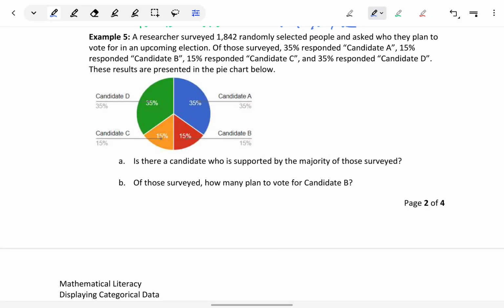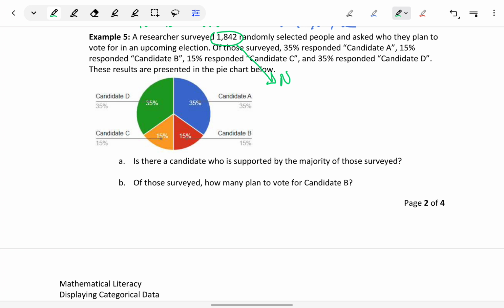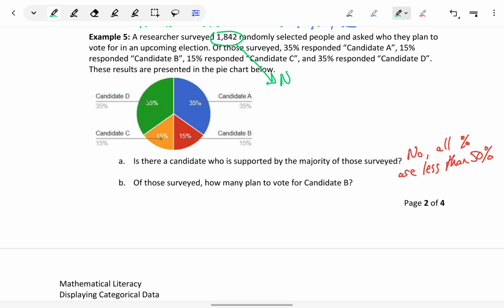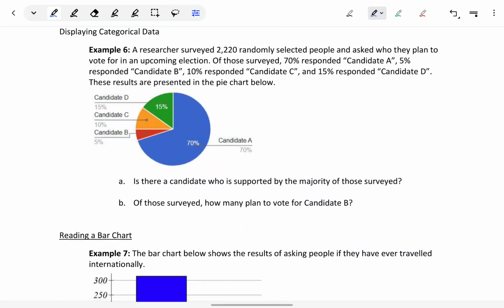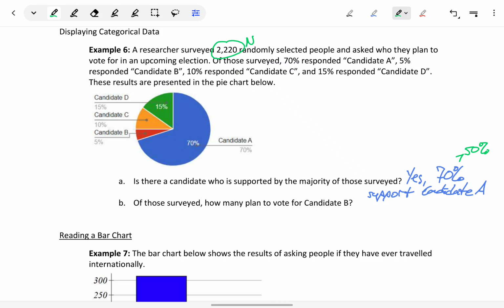Answering Questions About Pie Charts (Examples 5 & 6)